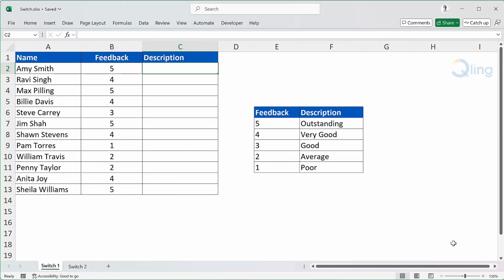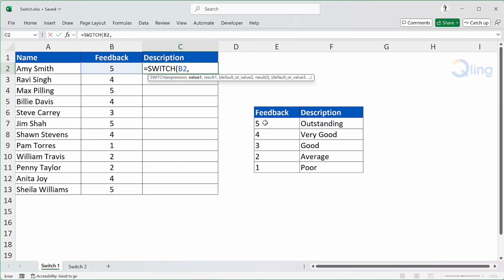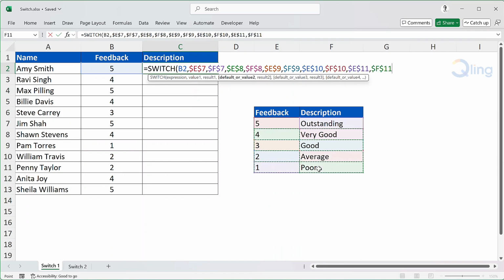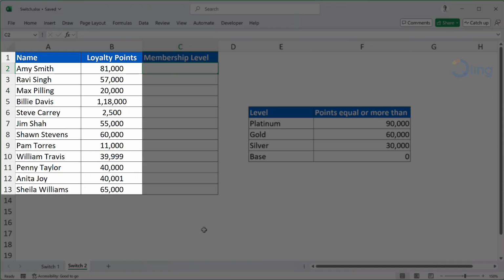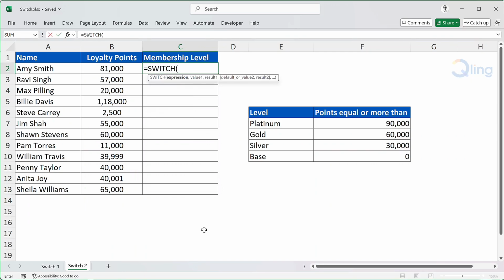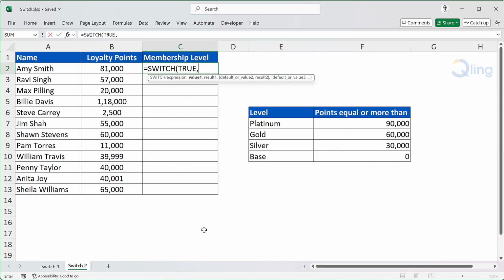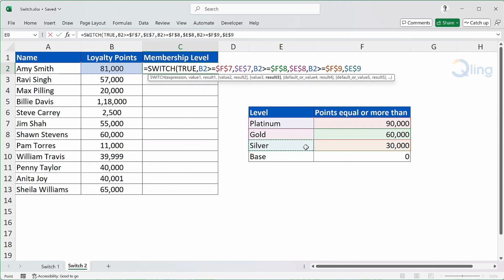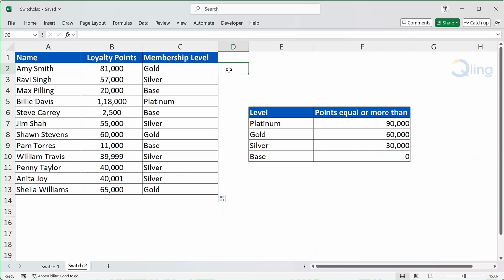How to use the SWITCH function in Excel? Easier alternative to NESTED IF statements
The SWITCH function in Excel is a powerful tool that simplifies evaluating multiple conditions. Unlike traditional methods, such as nested IF statements, the SWITCH function allows you to specify an expression and then define distinct outcomes based on that expression's result. This can significantly enhance readability and ease of use in your spreadsheets.

When using the SWITCH function, it is important to note that it operates best when your expression results in a distinct value. For instance, if you are categorizing sales performance into predefined ranges (e.g., ""Excellent,"" ""Good,"" ""Needs Improvement""), the SWITCH function can streamline this by directly mapping each performance level to its corresponding label.

However, when working with ranges rather than specific values, you may find that the IFS function is more appropriate. However, in this video, we will cover how you can use the SWITCH function in such scenarios, too.

In summary, while both SWITCH and IFS evaluate conditions in Excel, and you can use them as per your needs and your comfort with both the functions.

00:00 - Introduction
00:15 - SWITCH function where expression results in a distinct value
01:45 - SWITCH function, where we need to evaluate ranges
03:56 - Difference between SWITCH and IFS